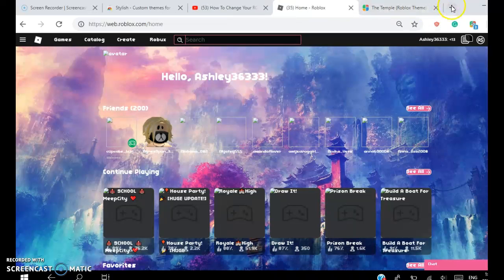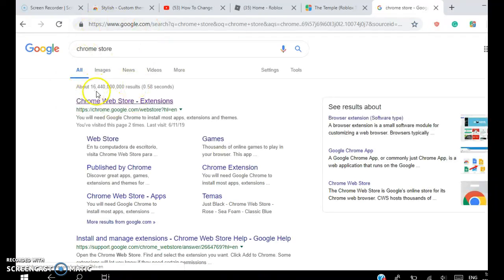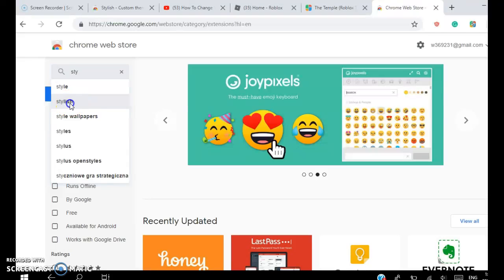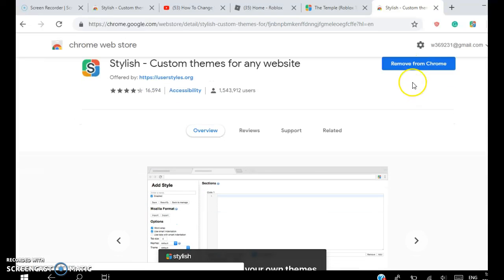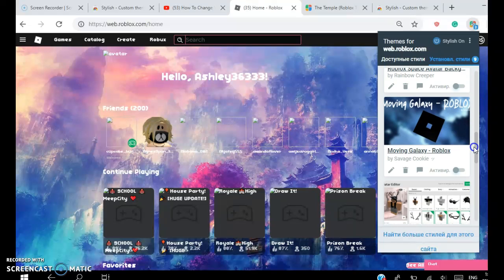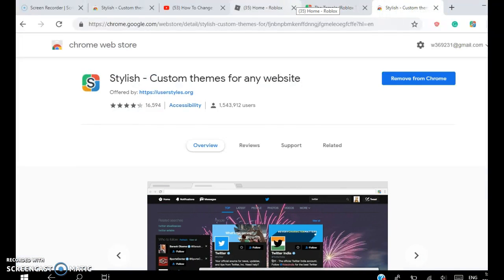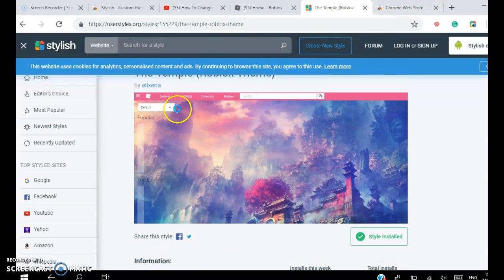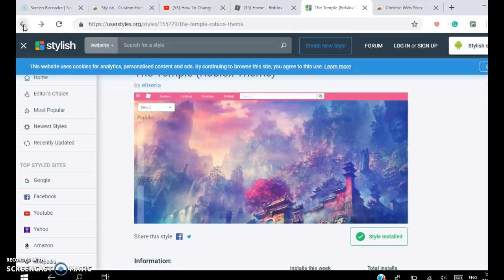HOW TO CHANGE BACKROUND THEME ON ROBLOX